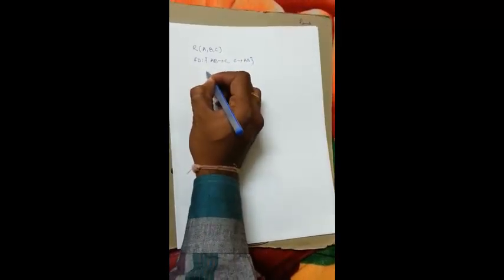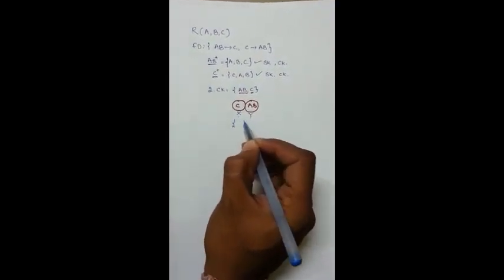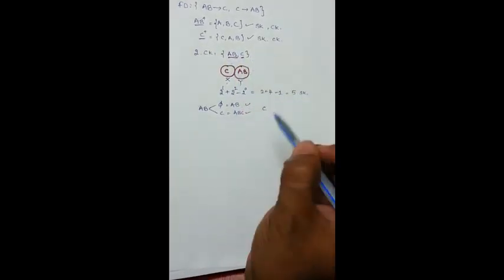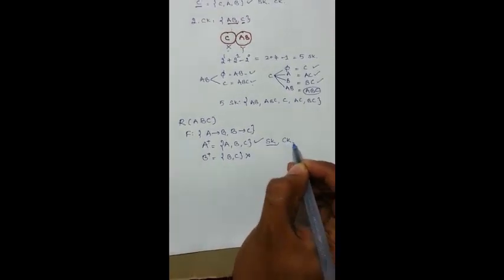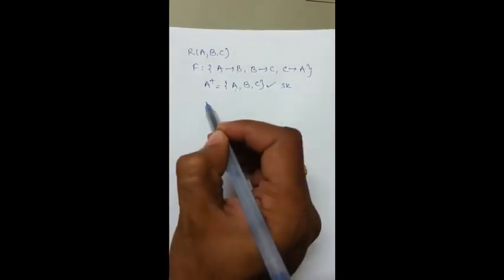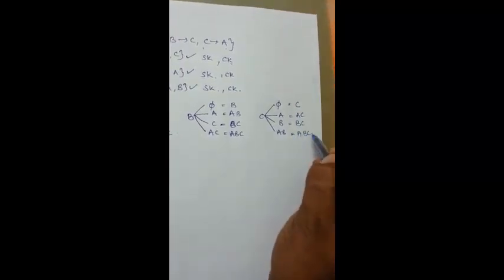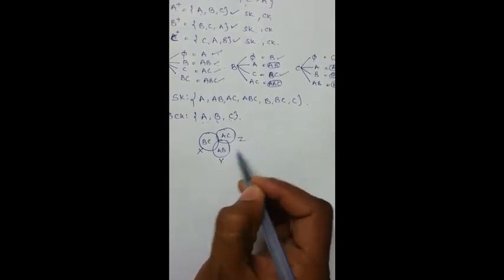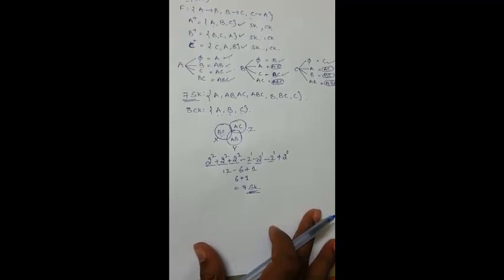1. How to find Candidate keys and Super keys of a Relation?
How to find Candidate keys and Super keys of a Relation?